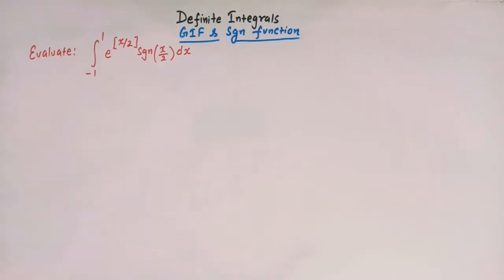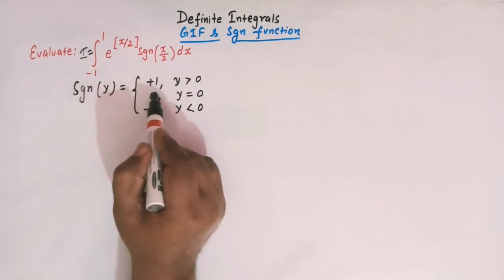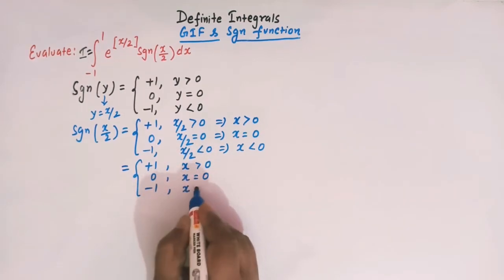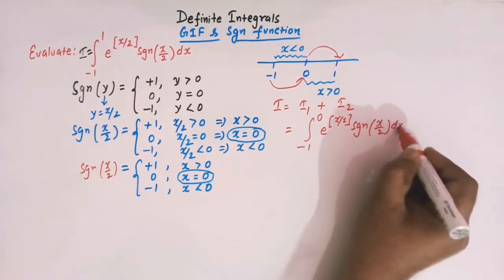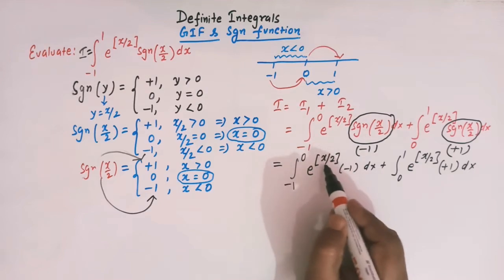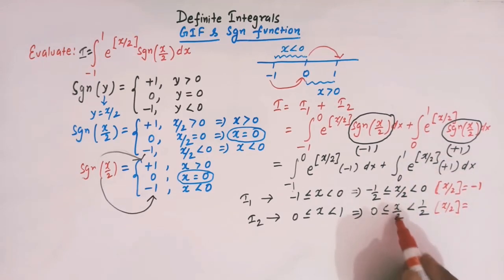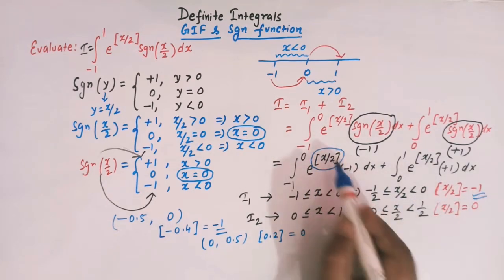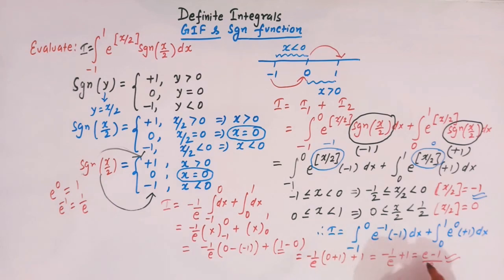Definite Integral of Signum function ( Part 28)